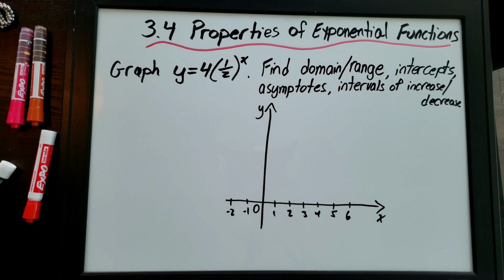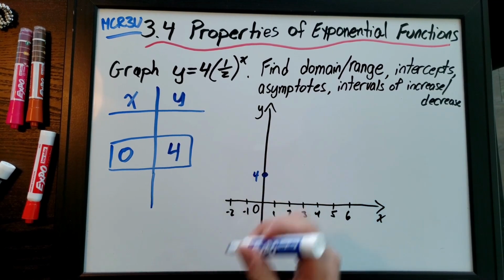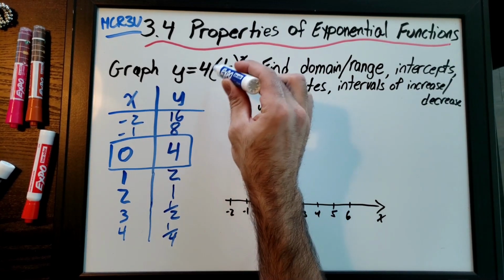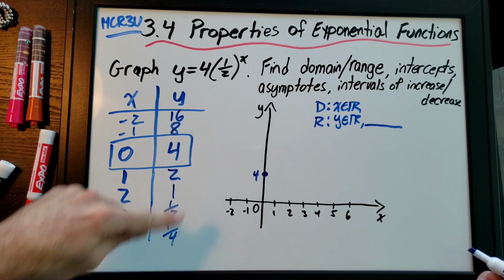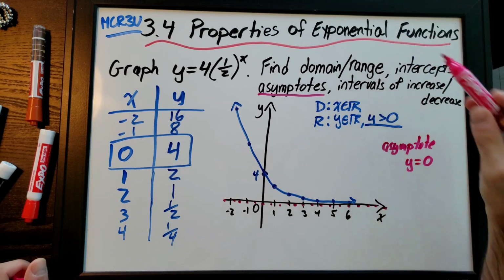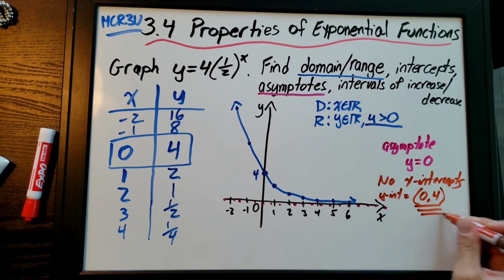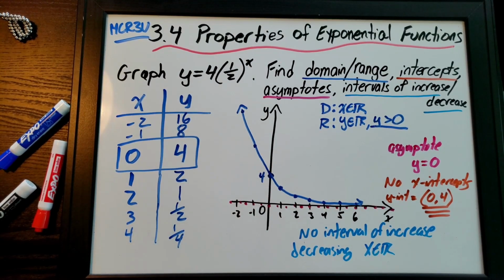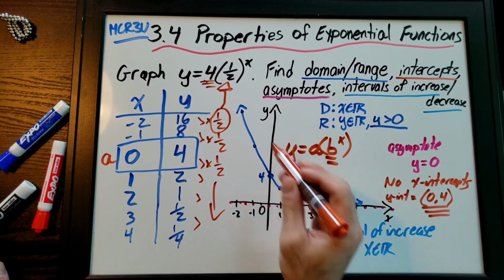3.4 Properties of Exponential Functions (Grade 11 University MCR3U)